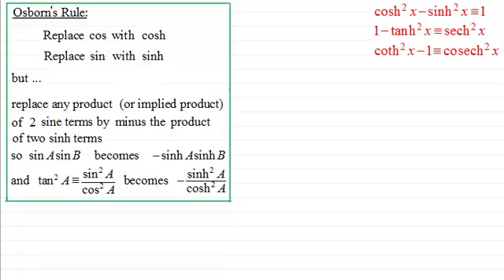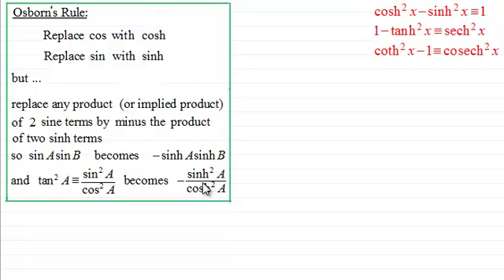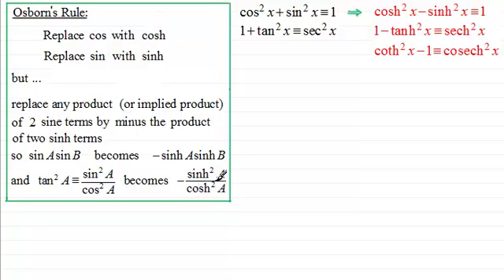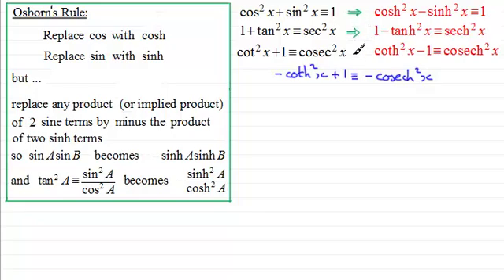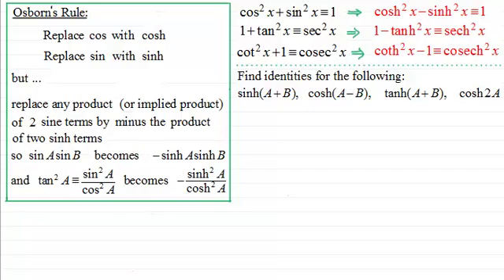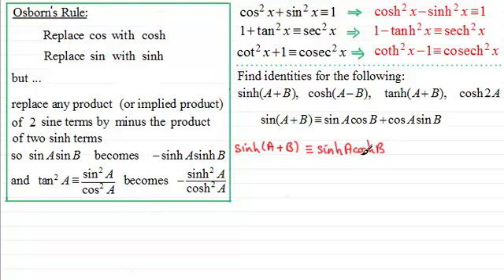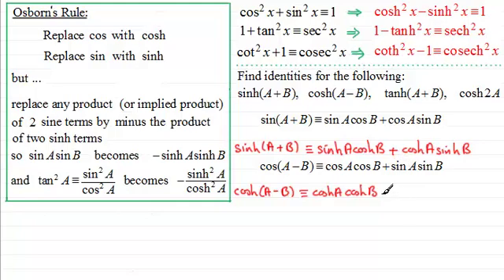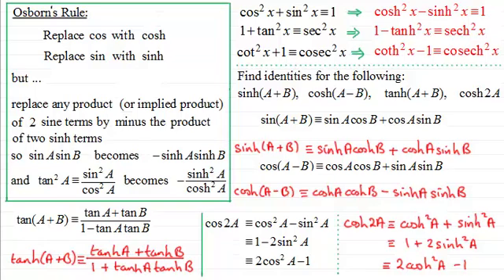Osborn's Rule for Hyperbolic Identities | ExamSolutions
Here you are shown how Osborn's rule is used to help build hyperbolic identities from trigonometric identities.

for the index, playlists and more maths videos on Osborn's rule and hyperbolic functions and other maths topics.